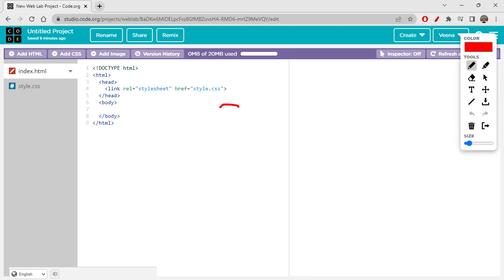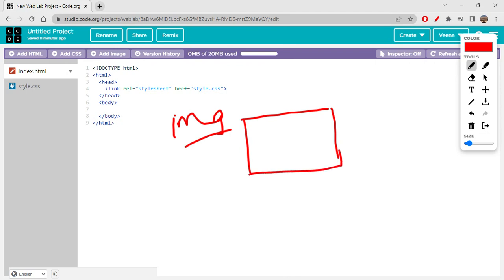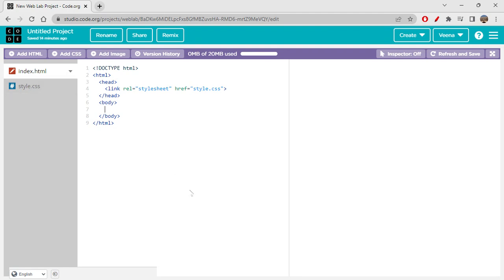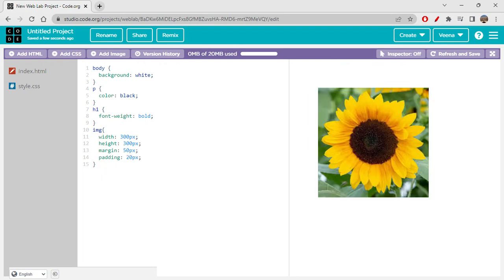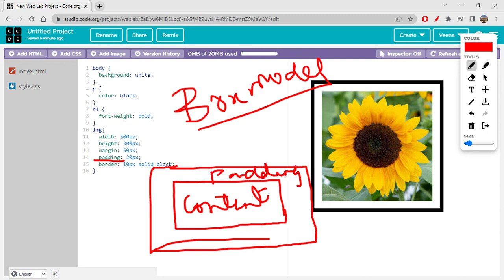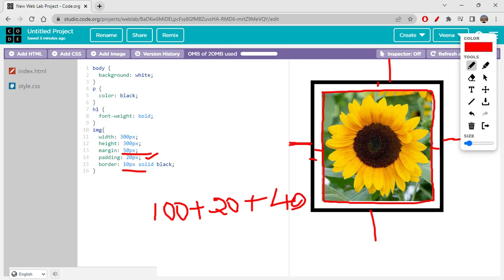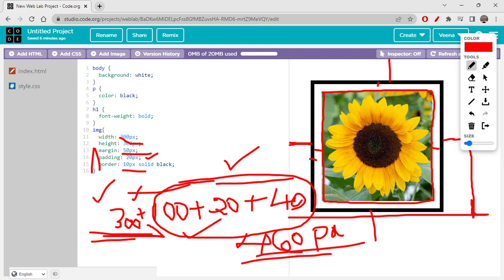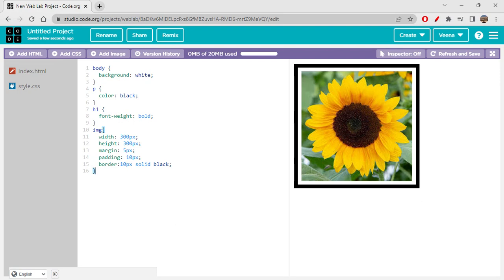Box Model of CSS in web lab of Code Studio or code.org (Web Development)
Hi folx,